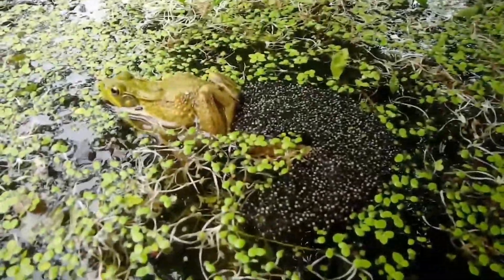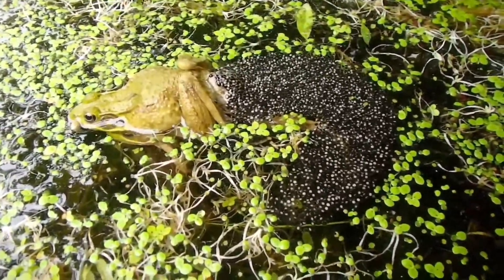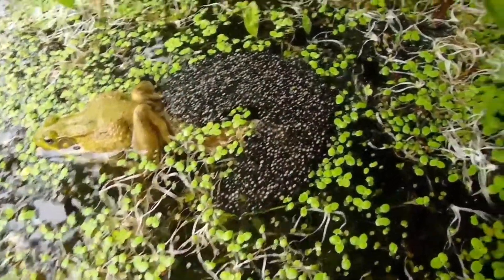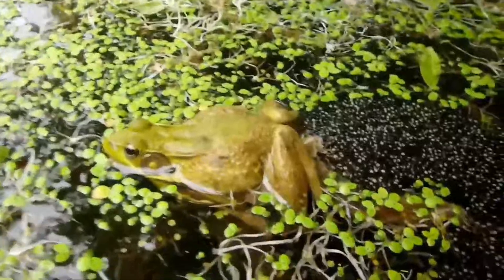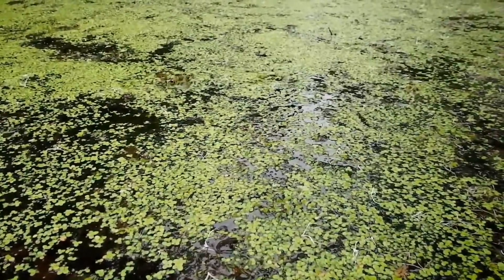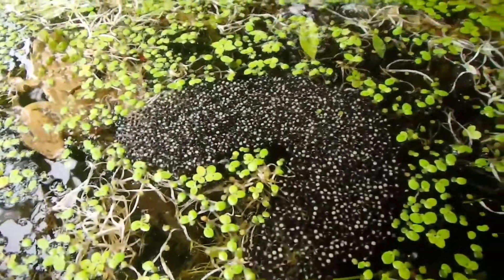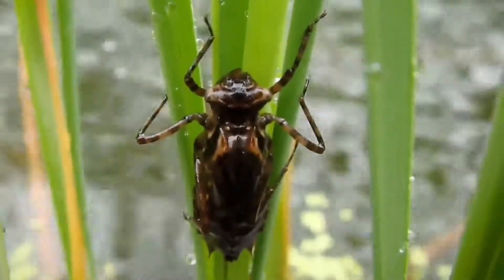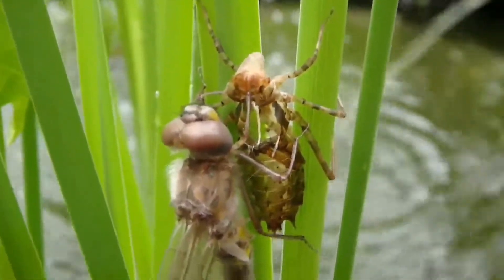Guy Explains Processes of Frog Laying Eggs and Dragonfly Shedding Skin on a Nature Walk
This guy, while doing a nature walk/program with a class of younger students, came across a green frog couple. They were laying and fertilizing eggs through the process of external fertilization in a marsh. The female released her eggs from her body into the water, and, the male fertilized these eggs. He also demonstrated how these amphibians were territorial about their spaces.                                                                                                                                                                                                                                                                                         After that, he came across a dragonfly that was shedding its skin and emerging from the larval form. The insect was metamorphosing into a dragonfly by crawling out of the water up the stem of a plant. The nymph shed its skin onto the stem of the plant, and, turned into a young dragonfly. The skin that the nymph left behind was stuck to the stem for a long time after the dragonfly left it.